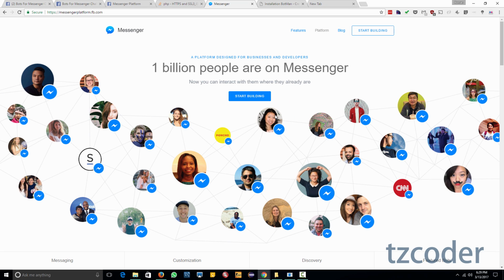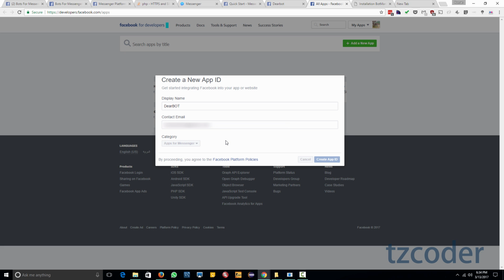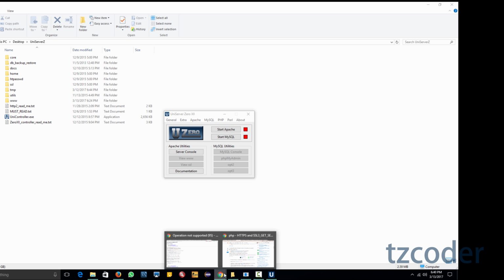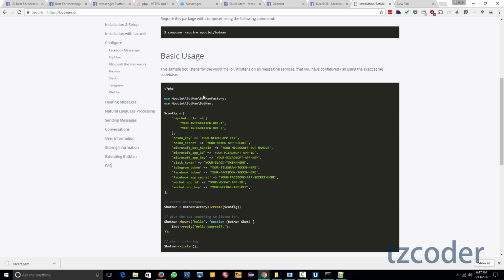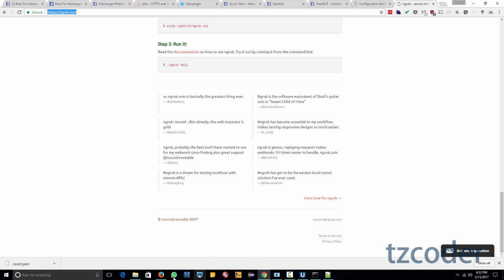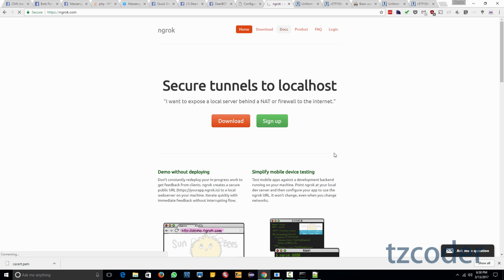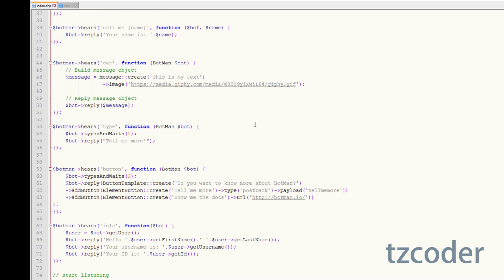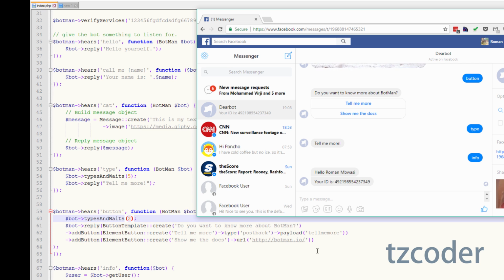Tutorial Create a Facebook Messenger BOT in PHP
Getting started with FB Messenger BOTs using the PHP framework Botman.

CURL/PHP SSL Certificate issue.